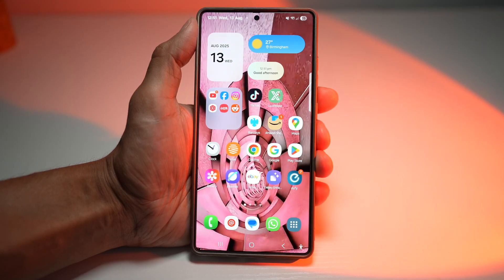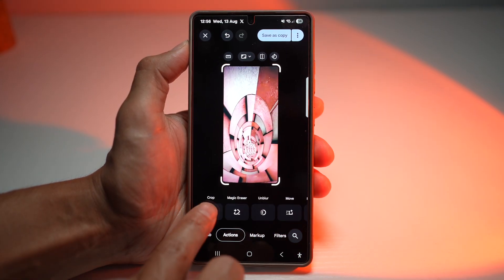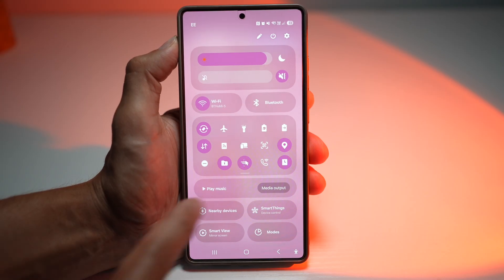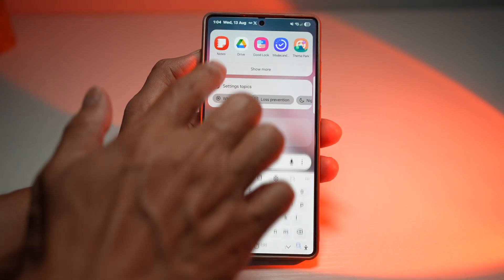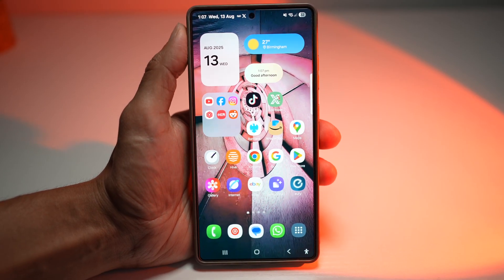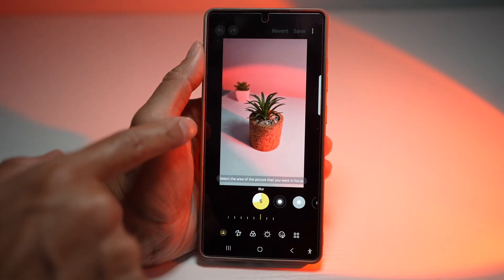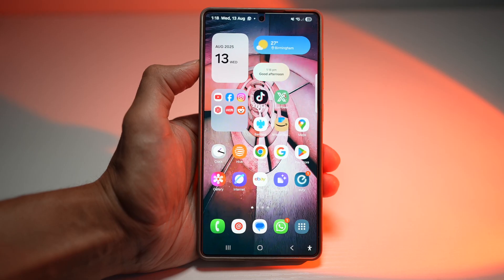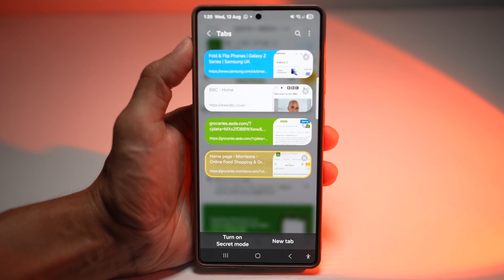7 USEFUL Samsung Features Lots of Users Miss on Their Phone!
Discover 7 powerful Samsung Galaxy tips and tricks I’m using right now on my S25 Ultra — and yes, these work on most other Galaxy devices too! 📱
From customizing your wallpaper and blocking ads to making your Quick Panel more efficient and boosting your browsing experience, these tips will make your phone look better, run smoother, and work smarter.

In this video you’ll learn how to:
1️⃣ Customise your wallpaper with Theme Park
2️⃣ Adjust Quick Panel icon box size for faster access
3️⃣ Use the Website filter in Circle to Search
4️⃣ Block ads system-wide with dns.adguard.com
5️⃣ Fix focus in photos with Focus Shift
6️⃣ Auto-close old tabs in Samsung Internet
7️⃣ Switch between Grid and List tab views in Samsung Internet